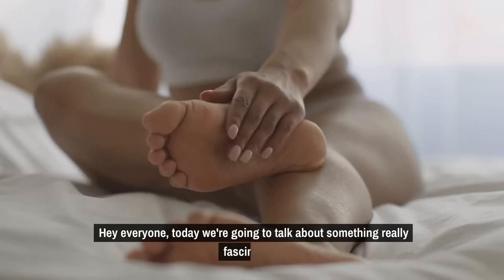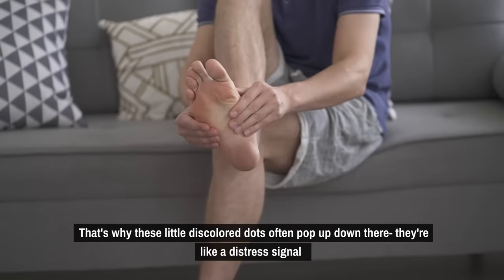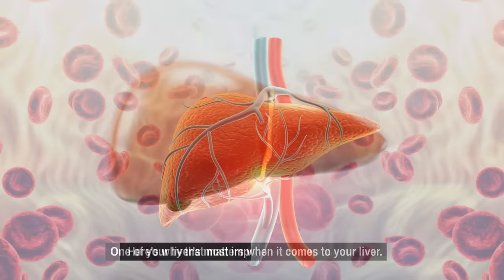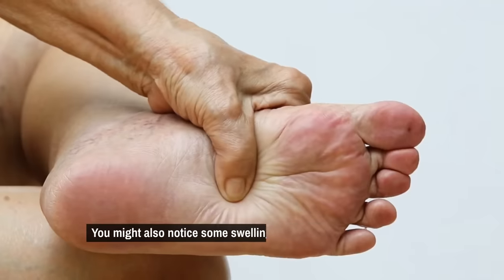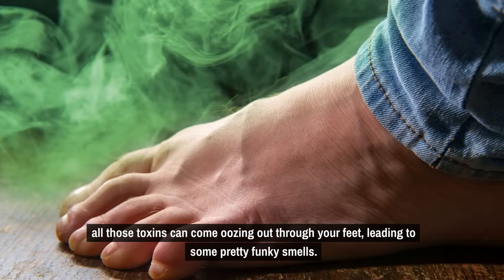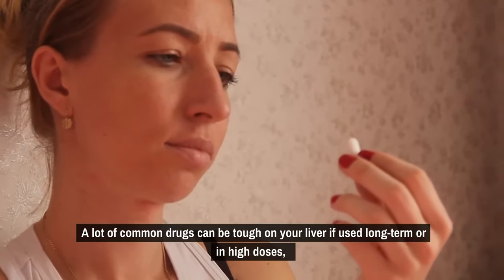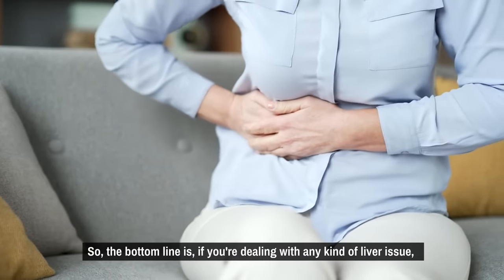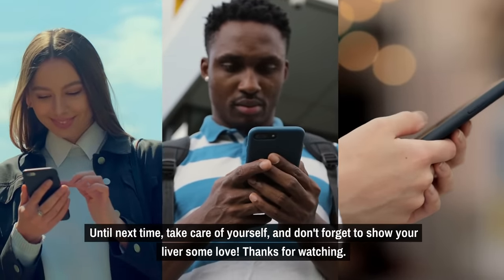Is Your Liver Crying for Help? Check Your Feet for These Alarming Signs!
Ever wondered if your feet could tell you something about your liver health? In today's video, we dive into the surprising signs your feet might show if your liver is struggling. From red dots and spider veins to cracked heels and unpleasant odors, we explore how these symptoms could be your body's way of signaling liver problems.

We'll explain why these signs occur, how they relate to liver function, and what you can do about them. Remember, this video isn't a substitute for professional medical advice, but it will guide you on when to consider seeing your doctor.

Don't ignore these warnings! Hit play to learn how to spot these alarming signs and keep your liver healthy.